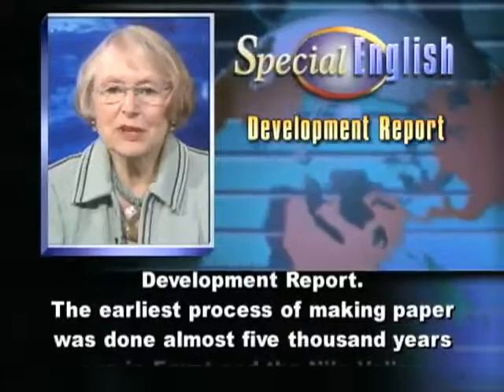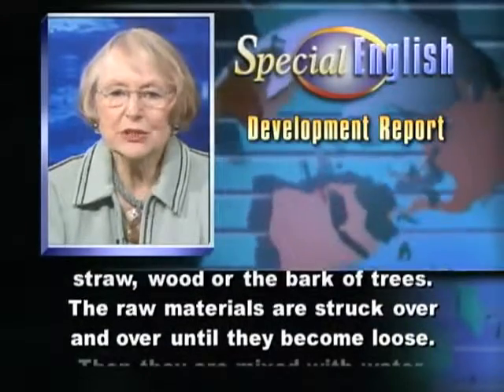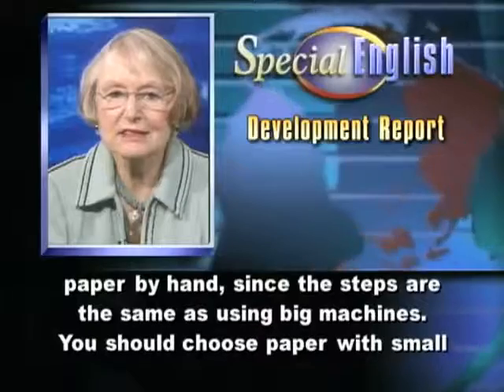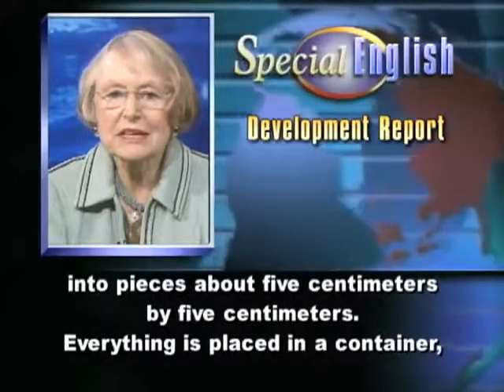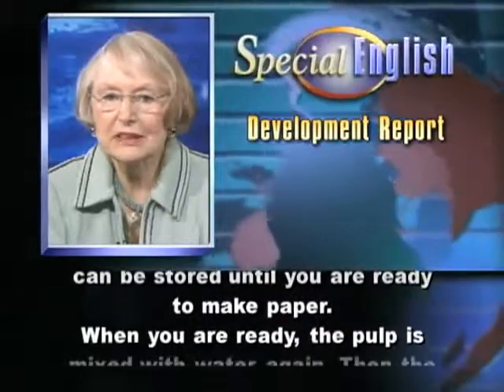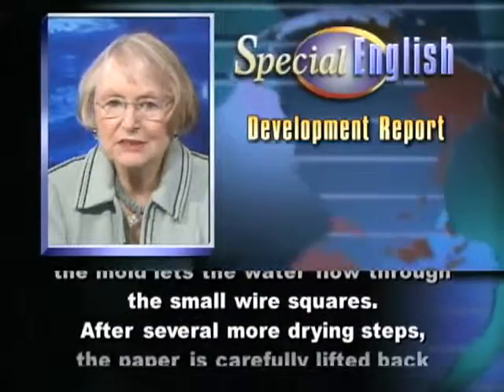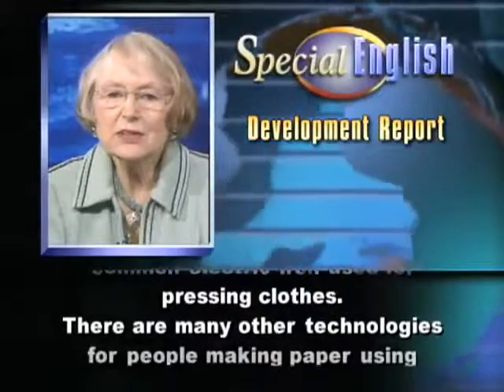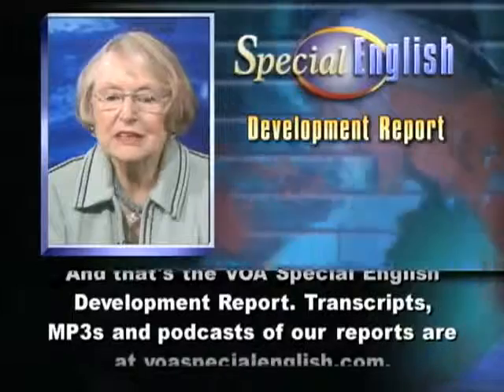VOA Special English 396 Development Report 5103